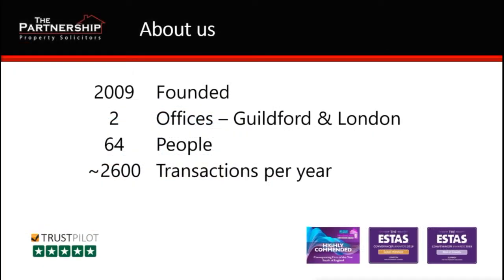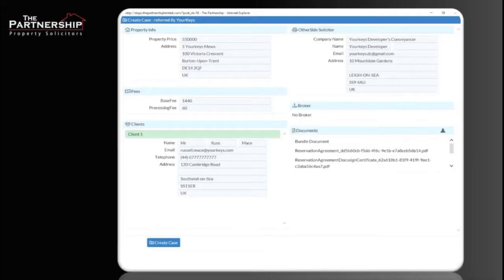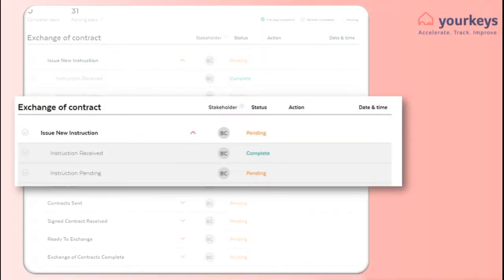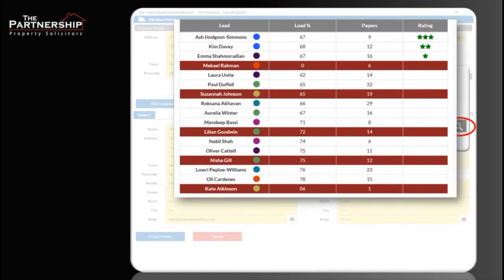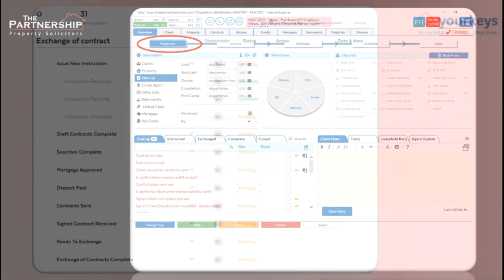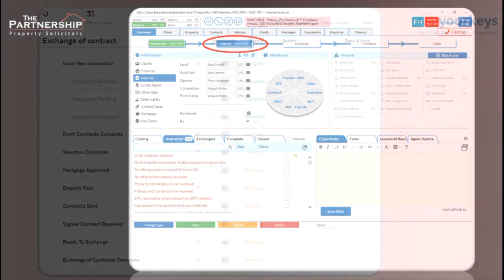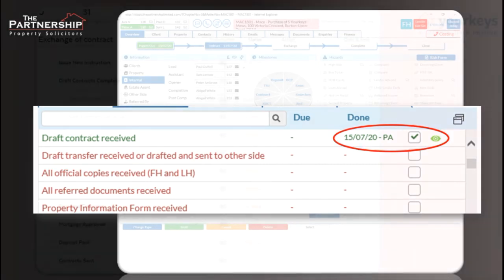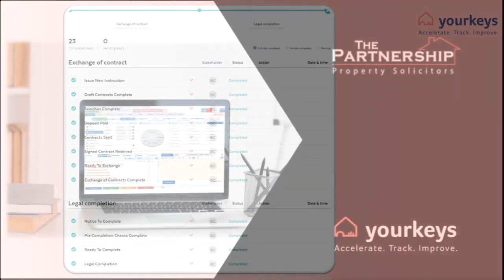Digital Conveyancing with The Partnership and Yourkeys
The Partnership is a leading independent legal provider focusing on the first-time buyer market in London and the south east. We recently integrated with Yourkeys to offer Developers the ability to receive live case updates through milestone tracking in real time. In this video we will walk through this process in more detail.